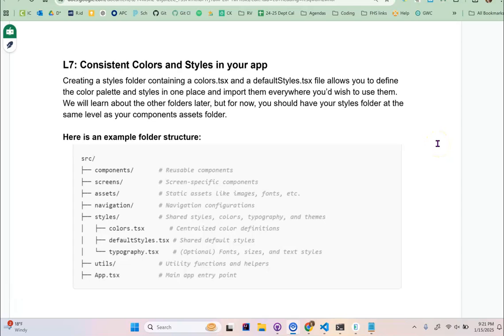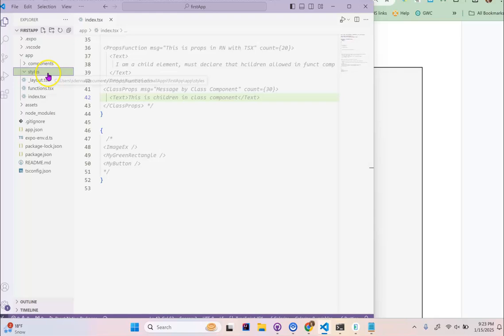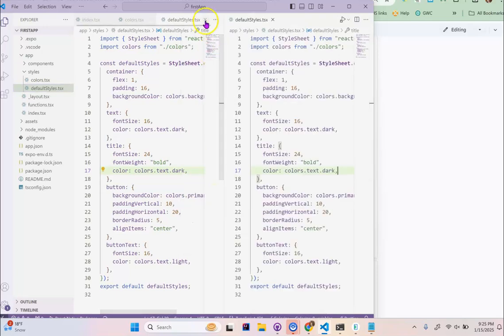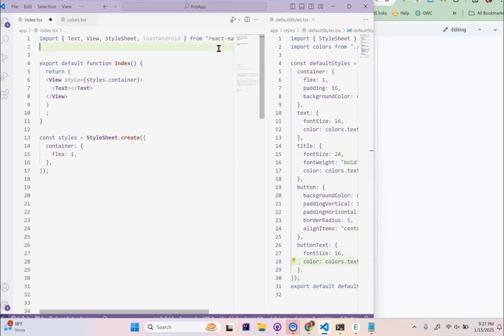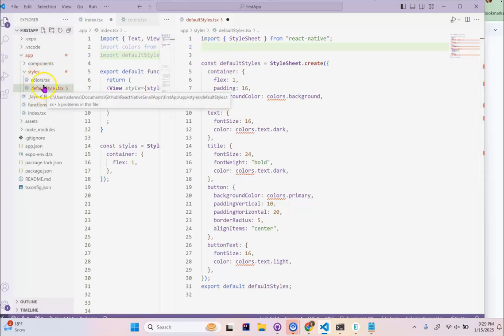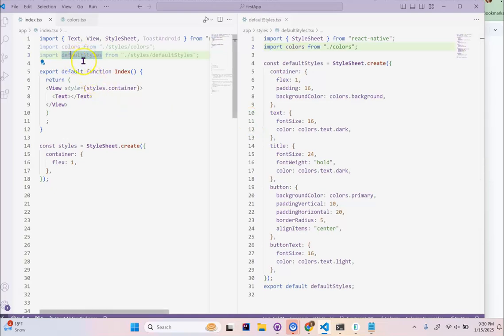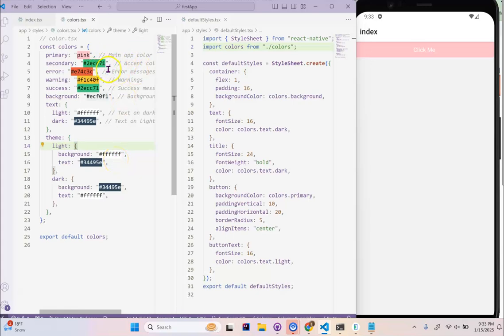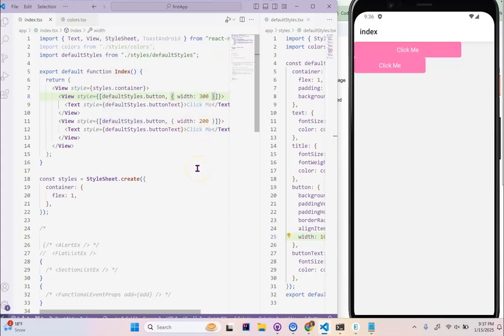L7: Define colors and defaultStyles tsx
Learn how to utilize a styles folder with a colors.tsx and defaultStyles.tsx to create app-wide colors and styles for consistent theming.